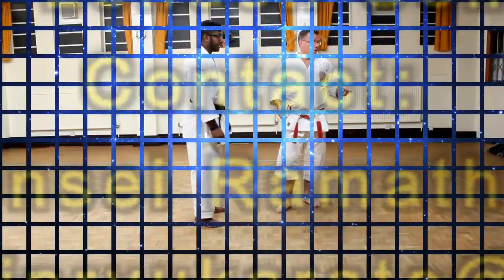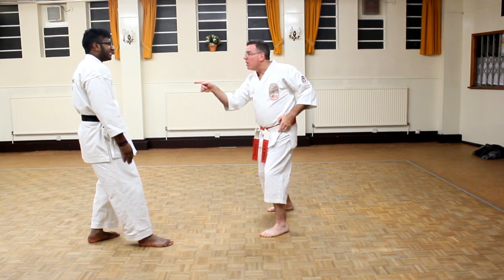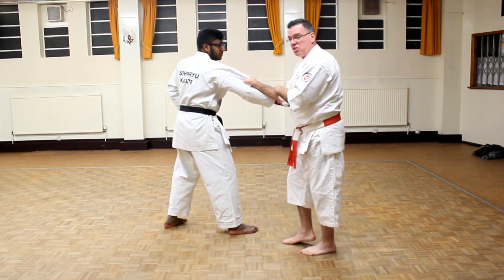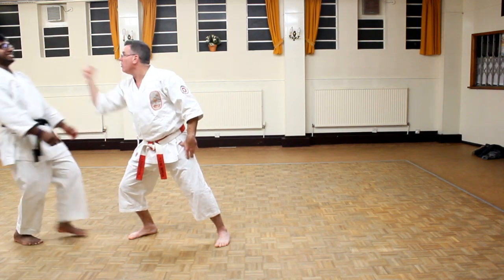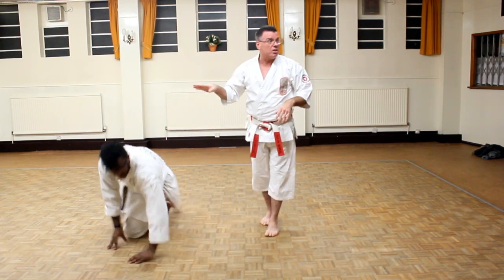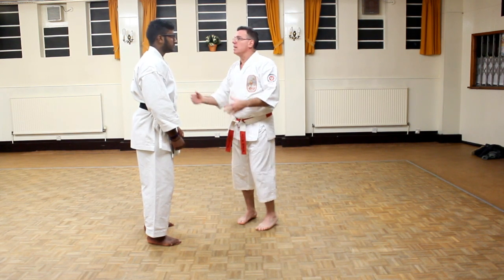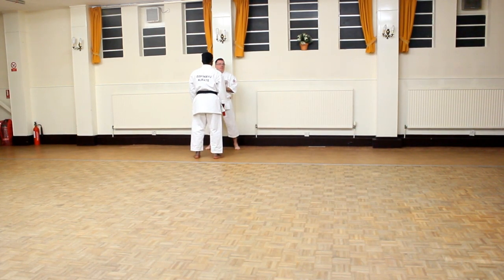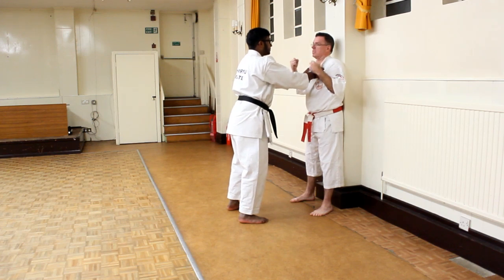Isshin Ryu Ippon Kumite Training Methods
Michael Calandra teaches how to practice Ippon Kumite. Several training variations are shown. This video was filmed informally in London in 2013 at the annual Martial Arts seminars.